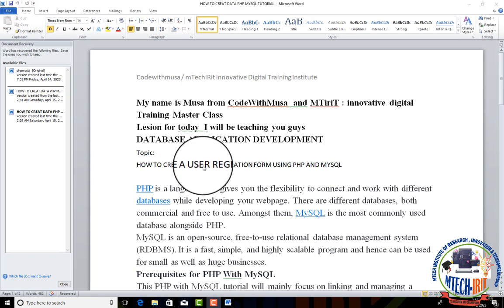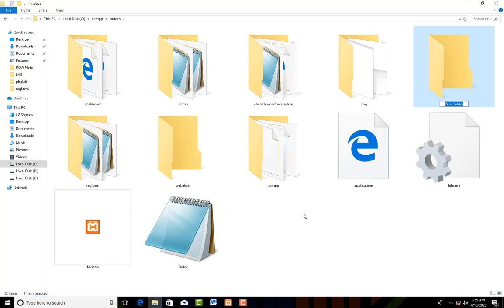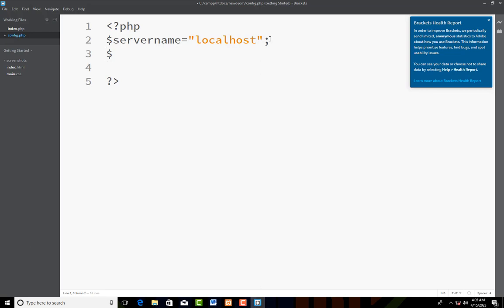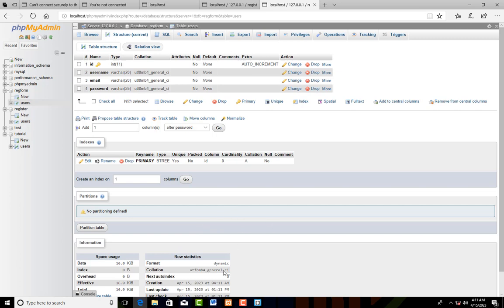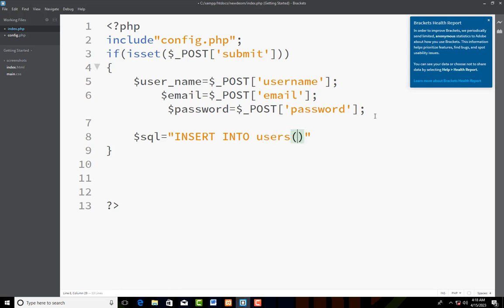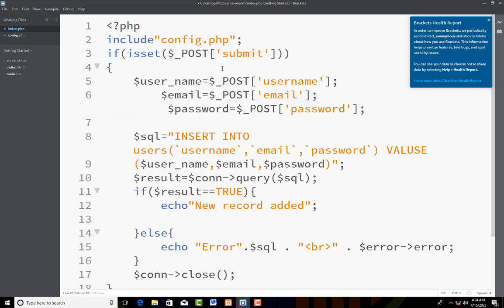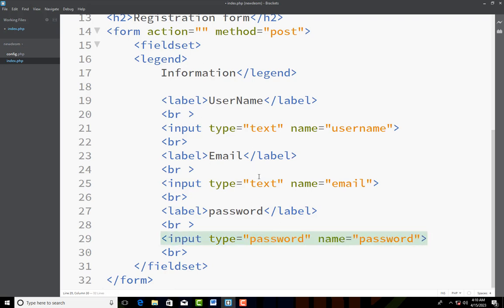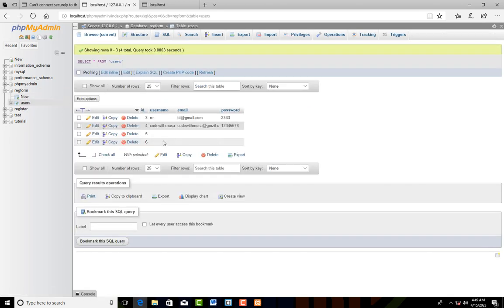User Registration Form with PHP and MySQL Tutorial 1 - Creating a Registration Form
Welcome to the first video on Responsive PHP User Registration Form with PHP and MySQL From Scratch. In this course you will Learn and build a Responsive PHP Registration Form using PHP, HTML, CSS, Bootstrap and MySQL. After watching this course you will be able to Create your own registration form connected to the MySQL database. In this course will explain step by step from scratch how to build a login system that you can customize it. The course covers all the aspects of HTML, CSS, JavaScript, PHP, MySQL along with Bootstrap Framework to create a real-time registration form. Making a Super Simple Registration System With PHP and MySQL will be easy ans step by step process.